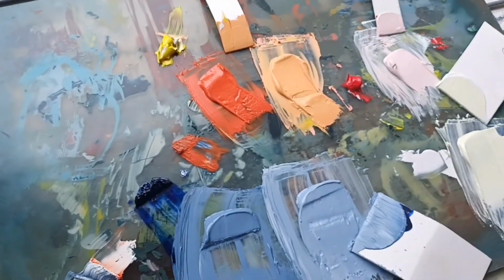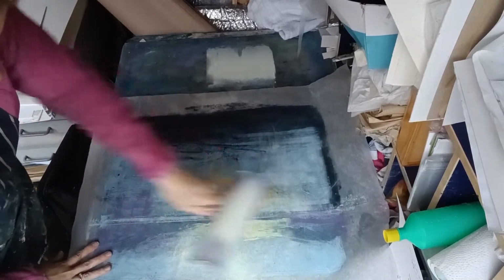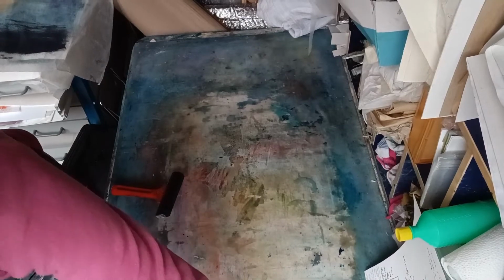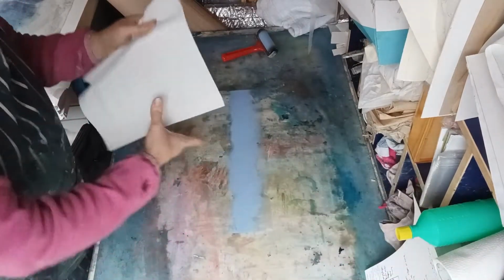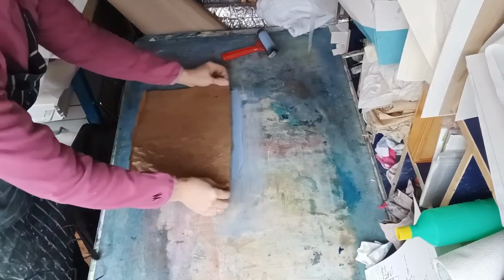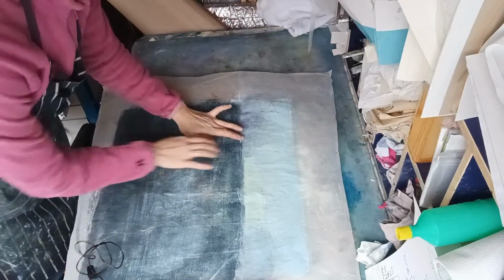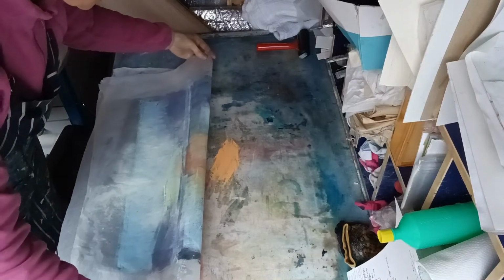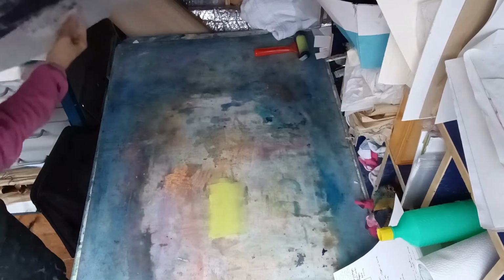Part 4 of my seascape on tissue paper: layering up and painterly printing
Here I'm almost finished with my seascape. I'm adding more subtle, transparent layers of paint to the sky, a little line of land, and bolder, more painterly marks to the reflections area. Nearly there!